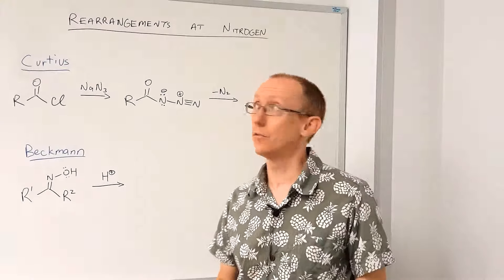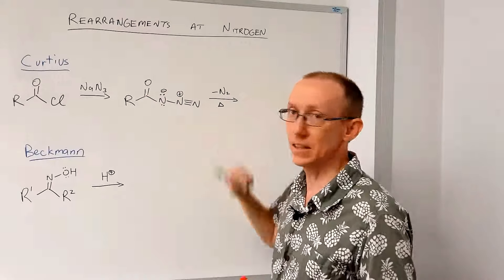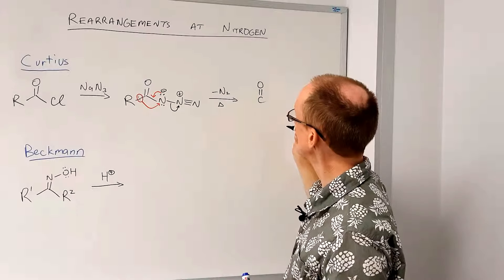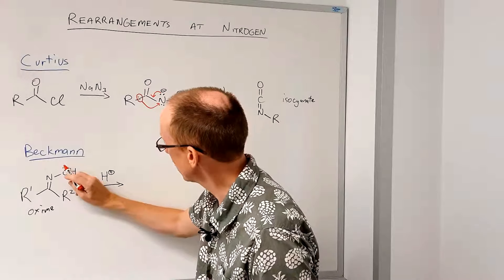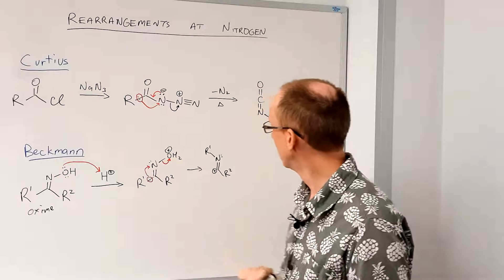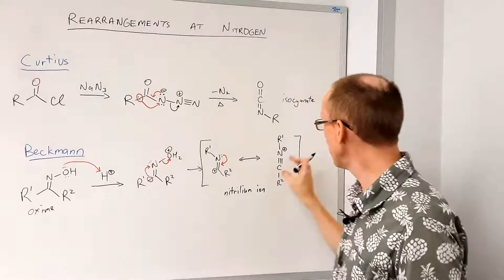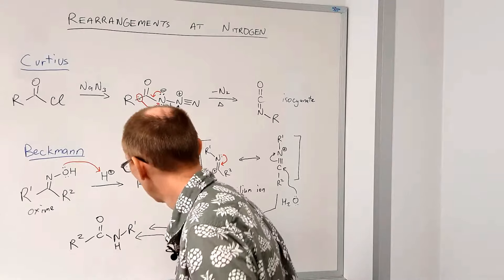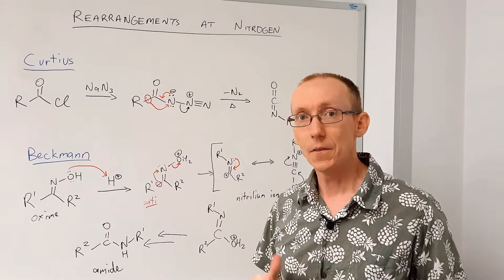Rearrangements at nitrogen - Curtius and Beckmann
The Curtius and Beckmann rearrangements both involve migration of an R group to a nitrogen atom. This video explores the mechanisms for these two reactions.